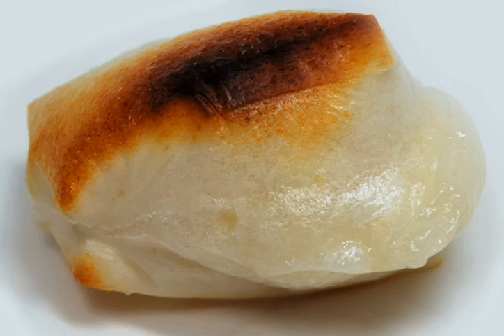Yakimochi | Wikipedia audio article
This is an audio version of the Wikipedia Article:
Yakimochi

00:00:19 undefined

- Socrates

SUMMARY
Yakimochi is grilled or broiled mochi or pounded rice cake. Traditionally, it is prepared using a small charcoal grill, but in modern times a gas grill can be used. During the time of the Autumn Moon, it is traditional to eat fresh yakimochi while sipping sake and enjoying the view of the full moon.